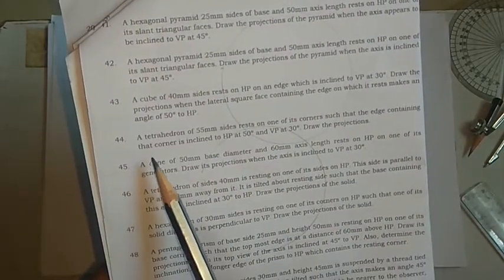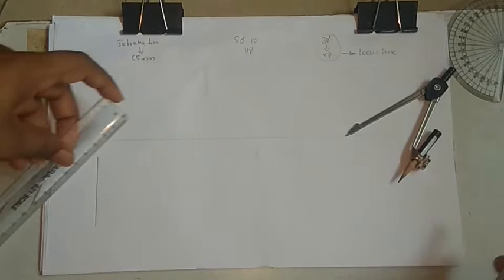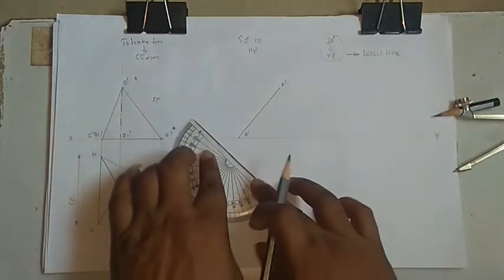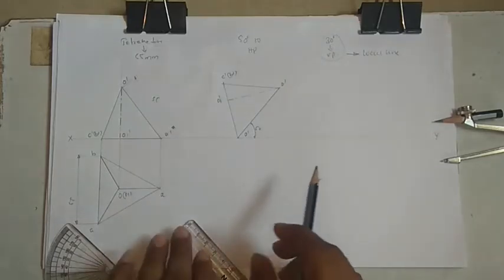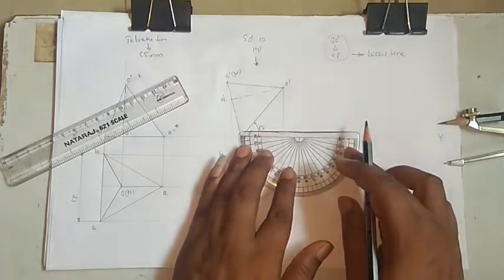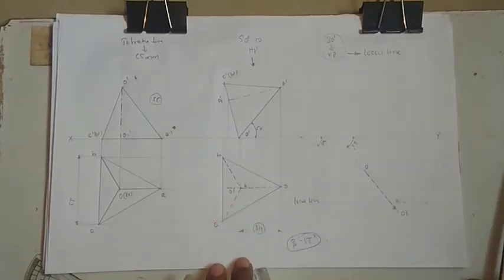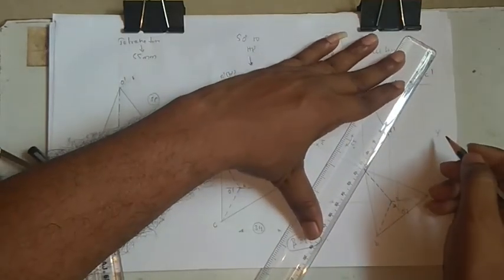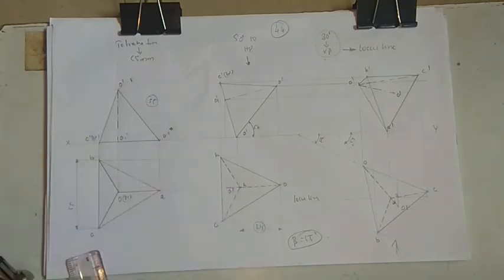Prob PS 44 Tetrahedron resting on side on HP.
Tetrahedron resting on side on HP. and the same side inclined to VP( Locus line problem)